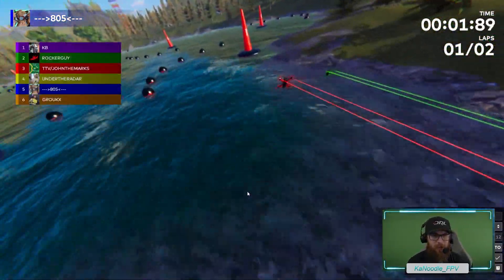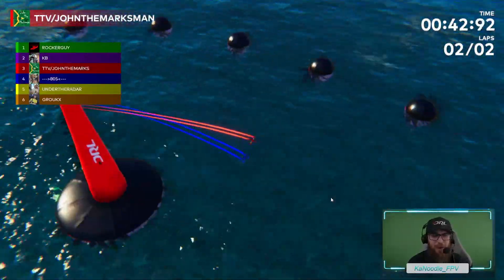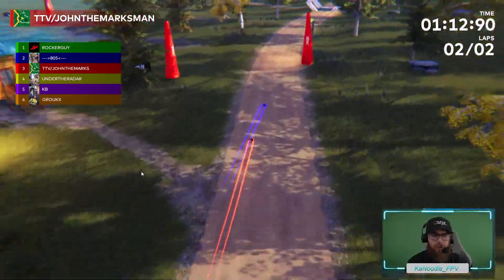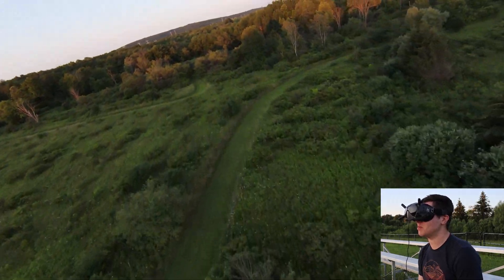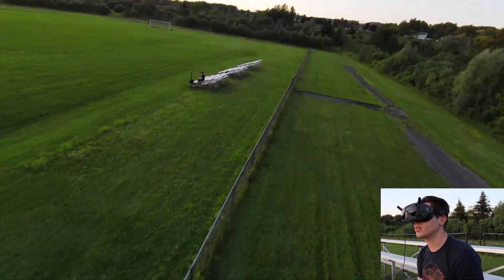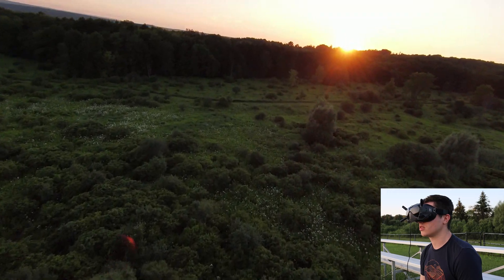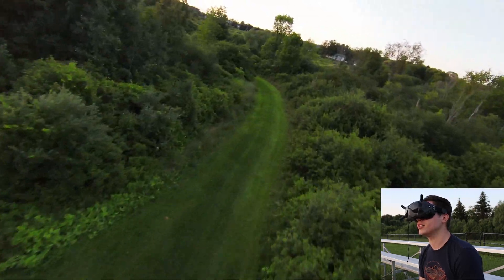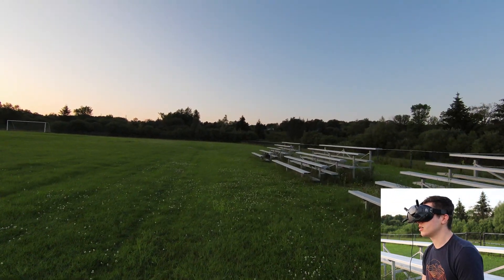Can I go from SIM to Real FPV Drone?!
I have been practicing in the DRL drone simulator for a few months now and I have finally decided to get the DJI FPV drone. This video is to see how well my skills will transfer to the real drone.